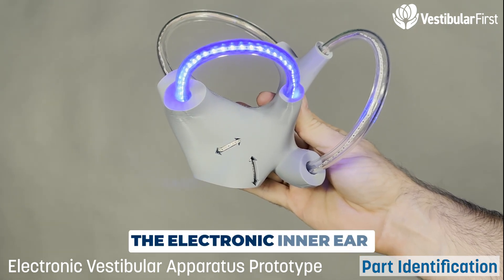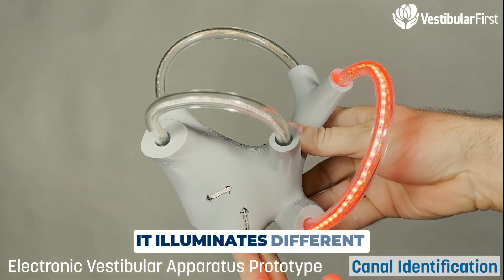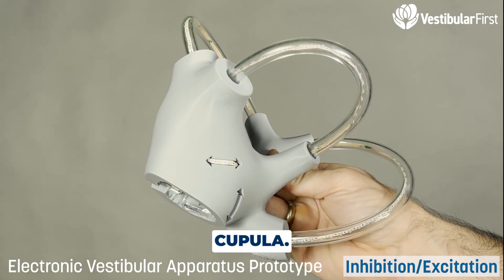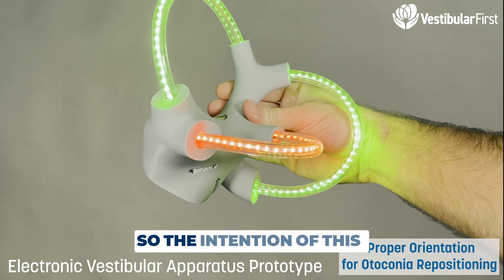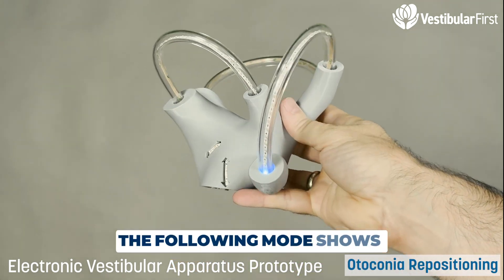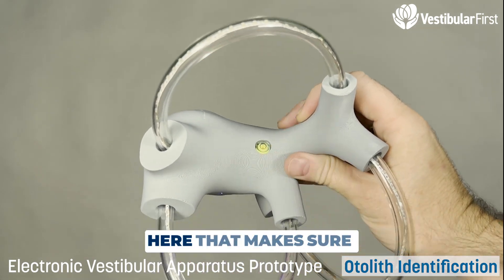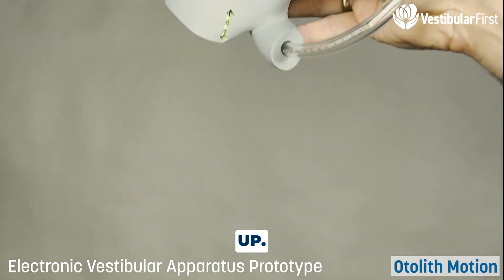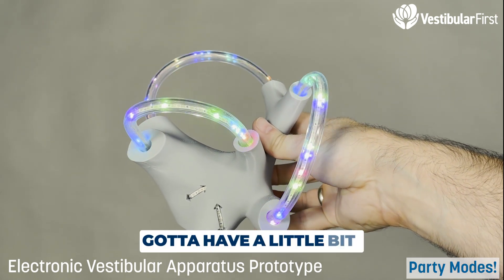Discover the Inner Ear: Interactive Educational Model with Cool Features!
Check out this electronic inner ear model with amazing features!

It can simulate different modes and movements of the inner ear.

From highlighting the canals to simulating fluid movement, this model is a great educational tool.

It even has modes for repositioning maneuvers and showcasing the utricle and saccule.

And of course, there's a party 🎉mode for some added fun!

Watch the video to see it in action.